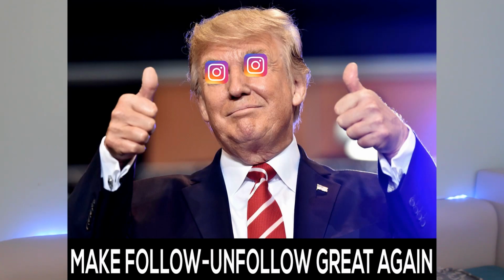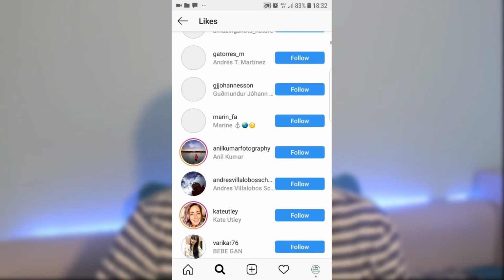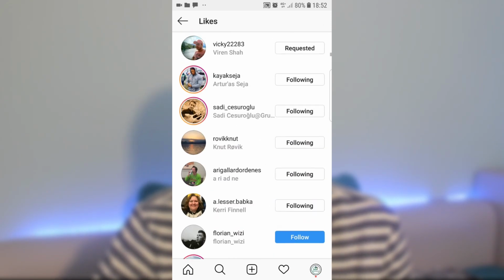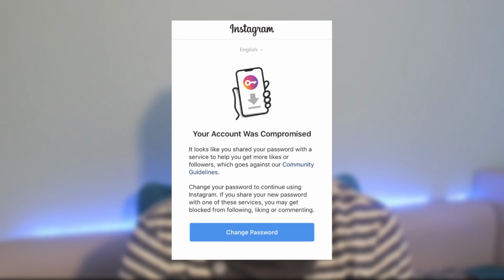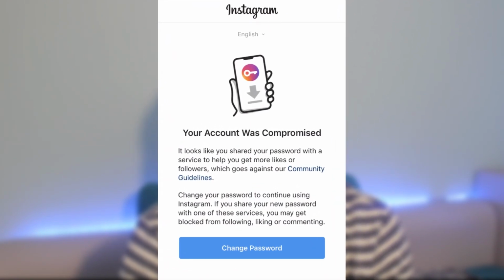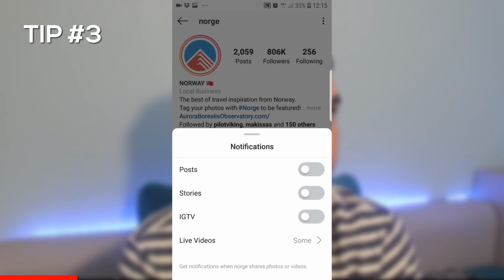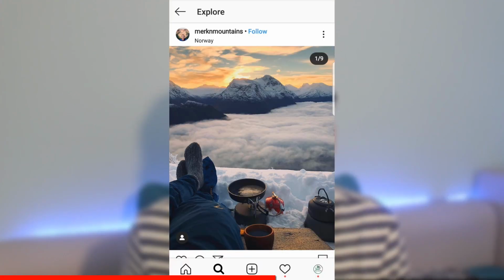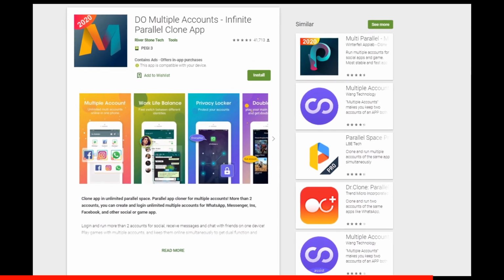HOW TO GAIN 1,000 ACTIVE INSTAGRAM FOLLOWERS IN 2020 | FREE GROWTH HACK (no bots)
A lot of people trying to gain Instagram followers don't know this secret - follow for follow (follow-unfollow) strategy still WORKS in 2020 and today I'm going to reveal my growth hack on how to grow an Instagram account from scratch using follow unfollow 2.0.

With this exact method, I've managed to beat the Instagram algorithm 2020 and get 1000 active, highly engaged and targeted followers on Instagram in almost a week.

This is the updated 2020 version of follow unfollow method that helps you avoid any action block and doesn't require any bots or 3rd party Instagram follower apps.

This is a great growth hack for both beginners and advanced marketers and works great because it's fast and can get you a lot of highly active and engaged followers. Once you gain 1k or 2k quality followers your posts will start to get more exposure and reach which will help you go viral, rank for hashtags and hit the explore page. If you follow my strategy you should be able to grow at least 100 daily followers and once you start to rank for hashtags you will be able to go from zero to 10k organic followers in a month.

It's important to watch the whole video because it's filled with value and pro tips that will help you avoid any mistakes. Remember, I started every single one of my big Instagram pages using this strategy and now it works even better because with new Instagram updates there is much less competition.

What are you going to learn in this 2020 free Instagram followers course:
1. How To Do Follow Unfollow In 2020 (Step by step)
2. How To Warm Up Instagram Account
3. How To Increase Follow-Back Ratio
4. How To Gain Targeted And Active Followers
5. How To Avoid Mistakes And Beat Instagram Algorithm 2020

I've also mentioned that this strategy doesn't perform well with personal accounts if you want to grow personal accounts using follow for follow strategy, check this video

I got the idea for this video format from Biaheza, he published his method on how to gain 1000 active followers on Instagram in 1 week more than 1 year ago, and that growth hack doesn't work anymore, but just in case if you want you can check it out

This is basically the updated version of his "HOW TO GAIN 1,000 ACTIVE FOLLOWERS ON INSTAGRAM IN 1 WEEK 2019 GROWTH HACKS" video that works in 2020 and is covered in-depth, step by step.

Timestamps:
0:13 - Intro
1:03 - How and Why This Works (With Proof)
1:57 - Number One Mistake That People Make
2:16 - How To Do Follow For Follow In 2020
2:37 - How To Start Increasing Followers For Beginners
3:50 - Account Warm-Up Phase
5:30 - How Many People To Follow Safely Per Day
5:47 - Instagram Pro Tip
6:24 - Following Phase
7:27 - Average Follow-Back Ratio
8:13 - How To Unfollow People Safely
10:34 - How To Gain Instagram Followers FAST (7 Tips)
13:40 - How To Beat Instagram Algorithm And Avoid Follow Blocks
15:48 - What To Do If Instagram Action Blocked You
16:24 - Why Is This The Best Growth Method In 2020
16:43 - Outro

This video is filled with secret new Instagram tips so please pay attention.

Happy growing and monetizing later on. Once you get a lot of InstagramFollowers FAST using this method, don't forget to come back and leave a comment telling everyone that my Instagram growth hacks work in 2020 as well.